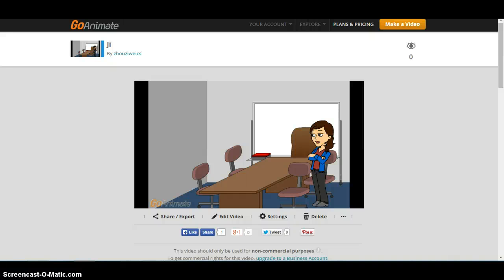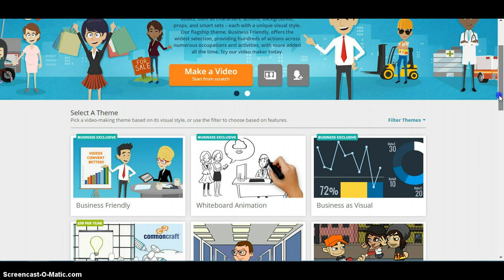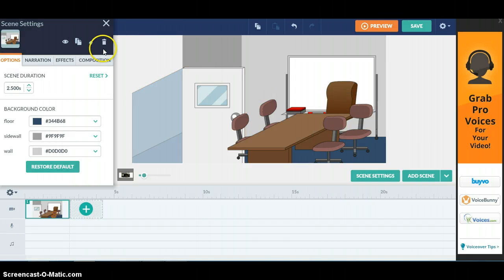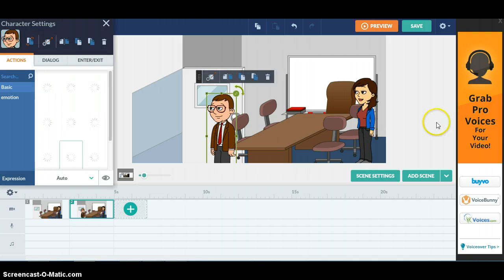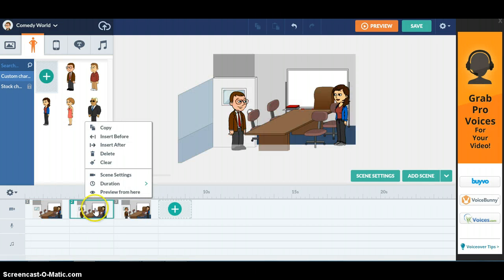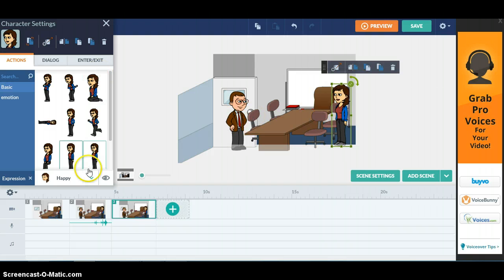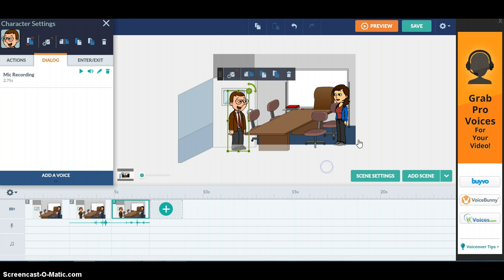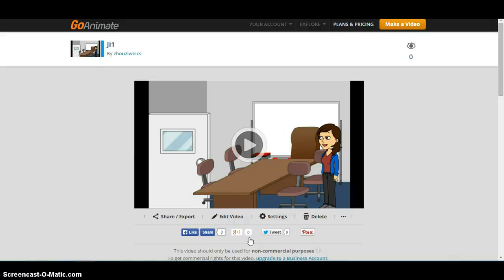GoAnimate Tutorial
This is what we do to create a video on GoAnimate.com